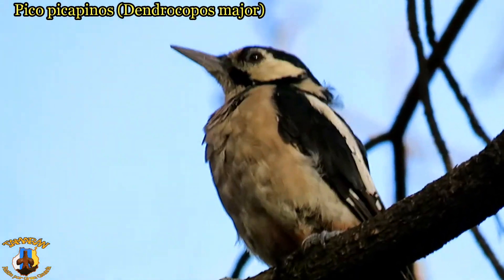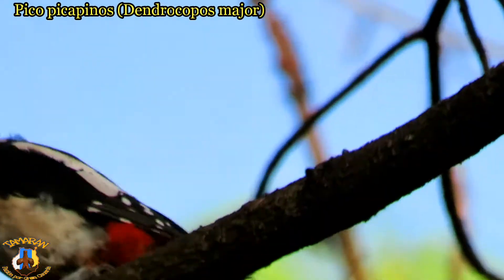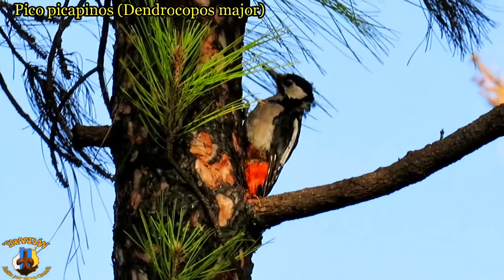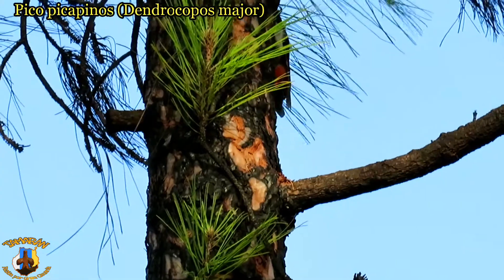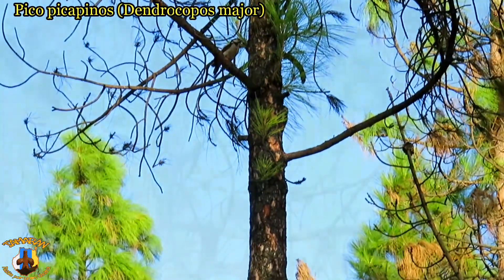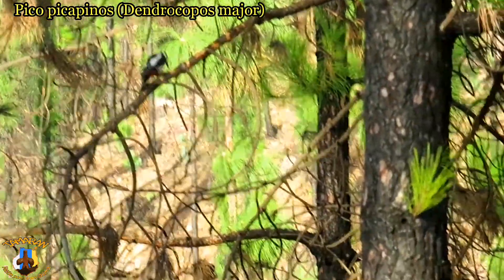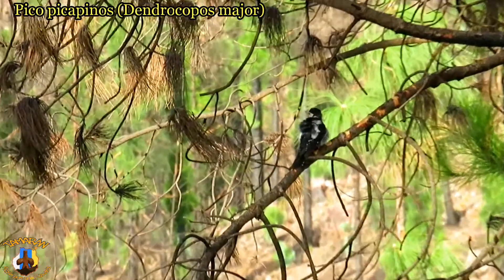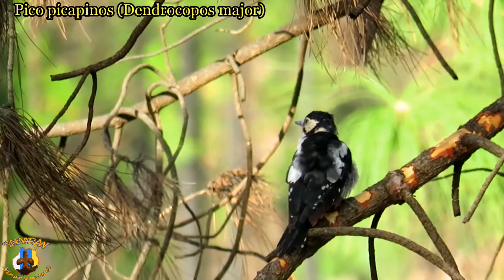Pico picapinos (Dendrocopos major)